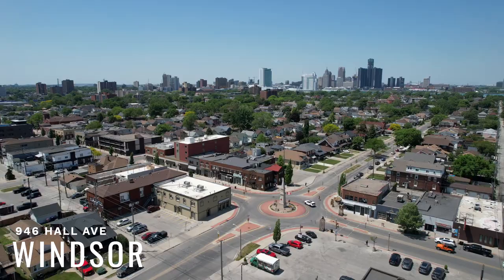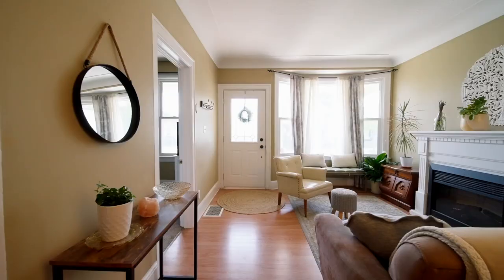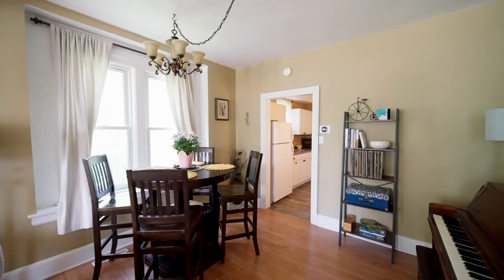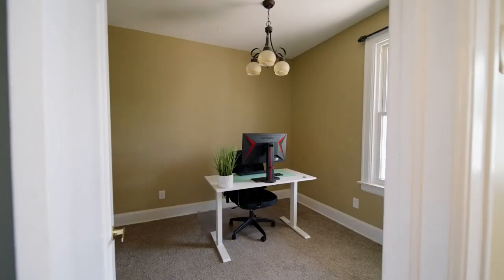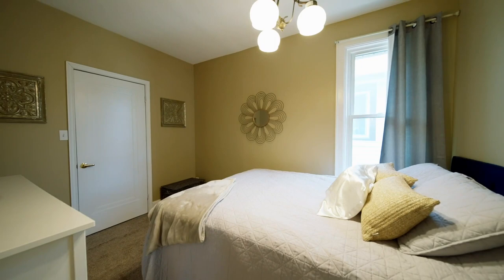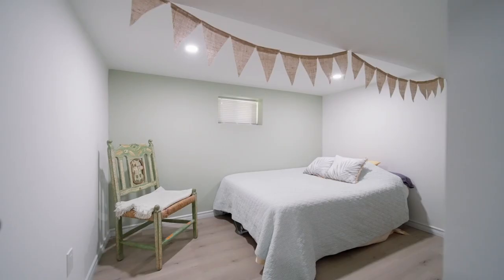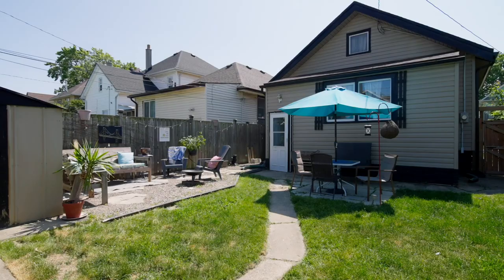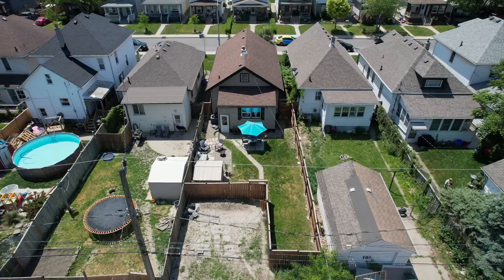Windsor Ontario Home for Sale 946 Hall Windsor Ontario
This move in ready 3 bed 1.5 bath home is ideal for a young family or first-time homeowner. Located in a friendly neighbourhood, it's just steps away from Little Italy and a short walk to the trendy shops & restaurants of Walkerville.

Enjoy a peaceful stroll through the historical grounds of Willistead Manor and park. Recent updates include roof, energy-efficient windows, furnace/air conditioner (rental) & privacy fence.

The newly finished basement is ideal for movie nights, playroom, home gym, or an office. All appliances, including a new washer and electric fireplace are included. With ample storage and a sunroom, there's plenty of space.

This home comes with  two parking spots in the rear & street parking . Relax on the large front porch & cozy backyard. Its close proximity to public transit, schools, hospital, parks etc make this the perfect place to call home.

Windsor Ontario and Essex County Real Estate Agent Kris Ramotar recap the sales data as compared with last week/month.

Here is what is going on in the Windsor Essex County real estate market. Higher priced homes are taking SOMETIMES  longer to sell, at a more realistic price, SOMETIMES  some are selling at under list price, often with a home inspection, mortgage financing and sometimes with a house to sell condition.

As a buyer expect fierce competition from other buyers in the market, many homes are getting more than one offers, I have seen as high  as 35 offers recently. Some homes are selling way above list price some as high as $150,000 over list price, often with no conditions.

As a seller patience is key, having realistic expectations, having your home priced right with an agent who will market your home well  and have strong negotiating skills. Expect your home to sell quickly if it is priced right, market well, shows well.

The starter/lower priced homes seems to be the HOTTEST segment of the market at the moment.

I'm all about bringing families together, supporting our local residents and our community.

Looking to buy a home?

Looking to sell a home?

Kris Ramotar -Salesperson
REAL BROKER ONTARIO LTD #535
482 S Service Rd W,
Oakville, ON L6K 2H4